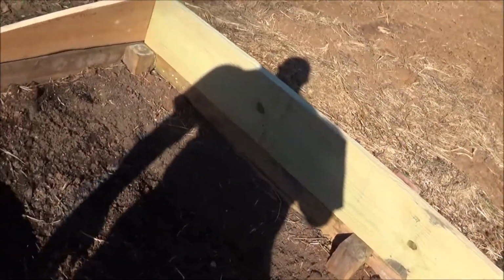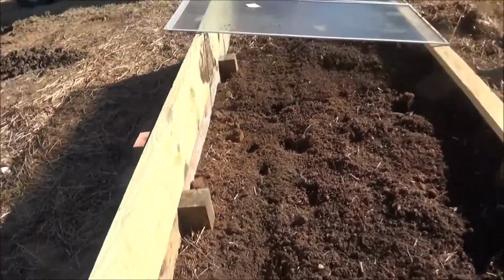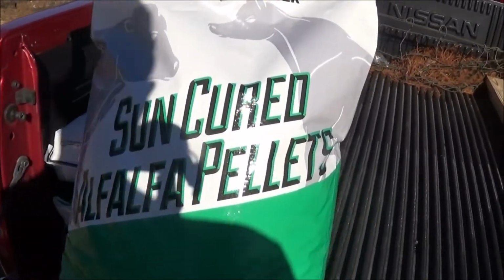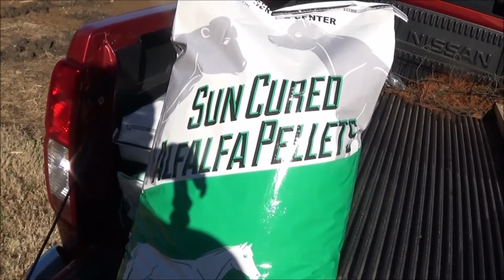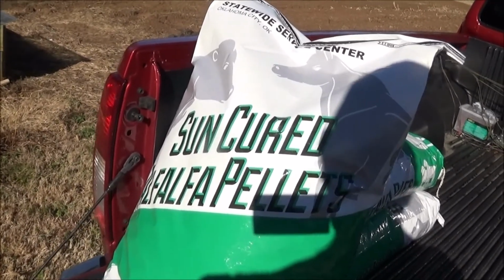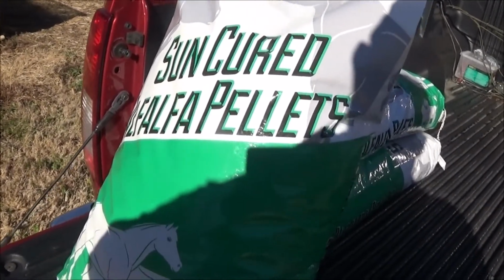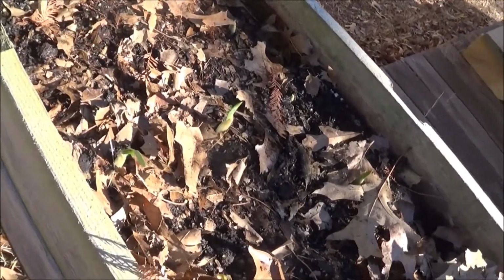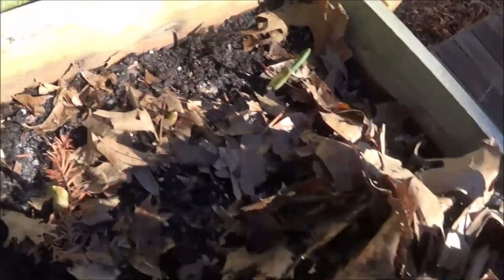FERTILIZING IN JANUARY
This video we fertilize our garden organically in January.